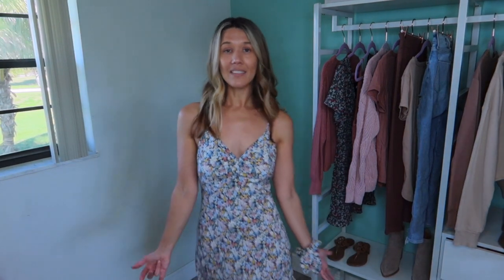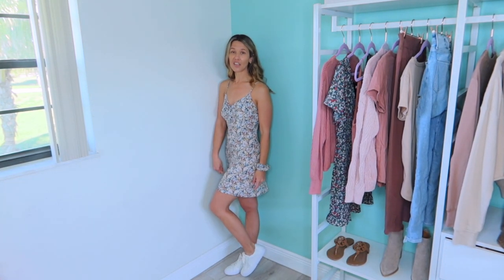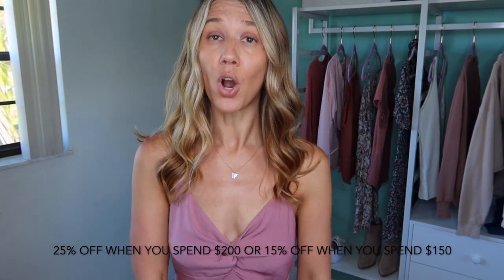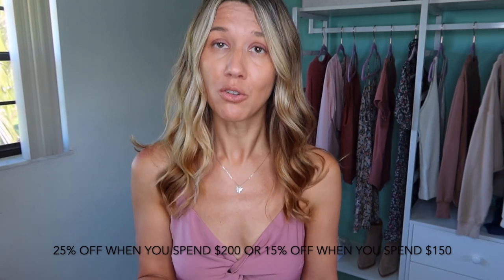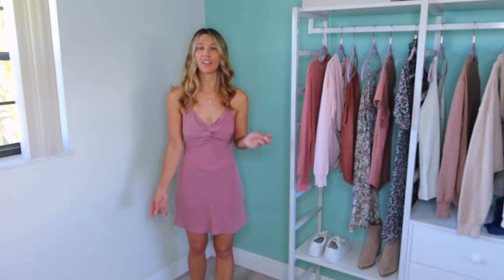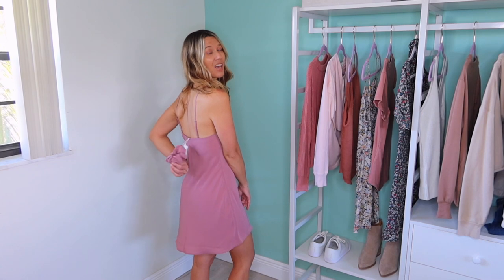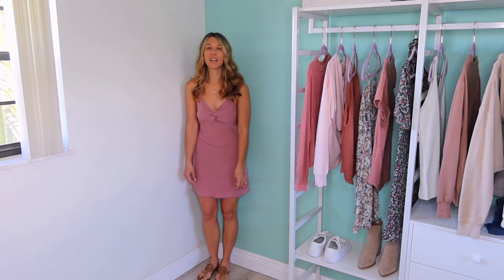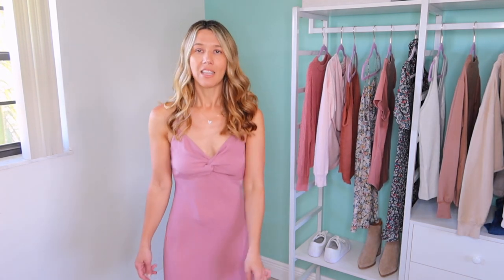ABERCROMBIE Spring Fashion Try On Haul | Abercrombie SALE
Spring Fashion Try On Haul from Abercrombie - styling casual spring outfit ideas including floral dresses, jeans and more!

floral spaghetti strap dress (s)
white sneakers (my favorite)
pink cardigan (not one shown, but a fav of mine)
jean jacket (another styling option)
nude pumps (another shoe option)

blue floral dress (s)
dress (another print I like)
tory burch sandals (tts for me)
love this color too

basic tee tan (m)
button up jeans (26s)
other jeans (26s)

basic tee clay/pink (m)
black denim shorts (26)
steve madden sandals

pink spaghetti strap dress (s)

necklace I'm wearing